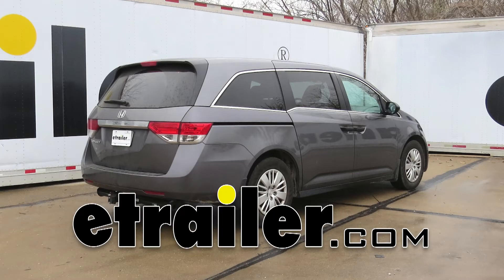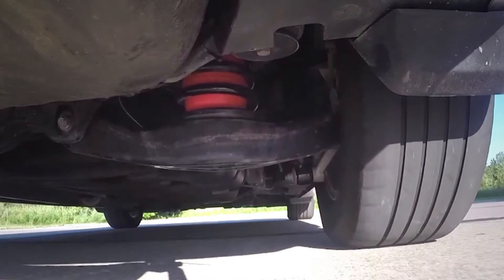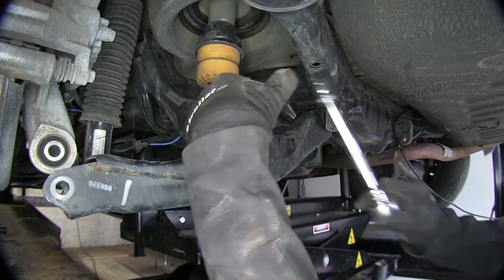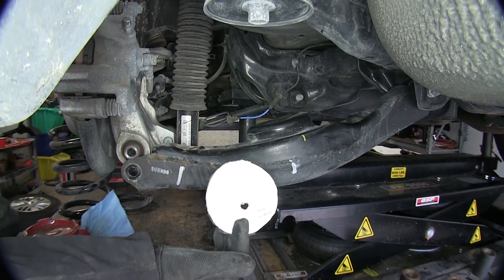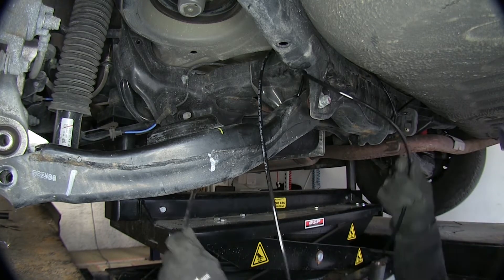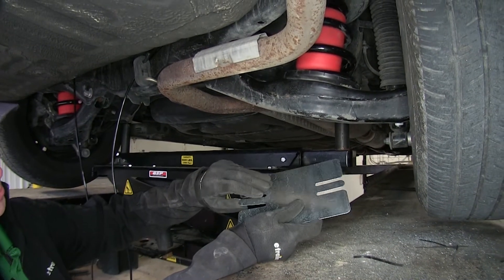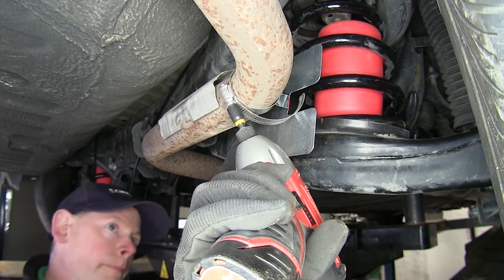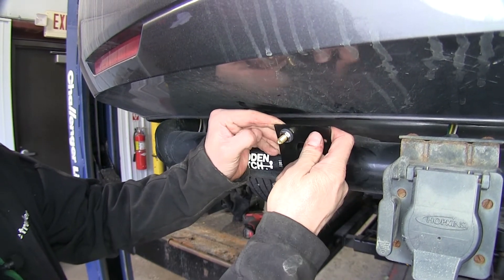etrailer | DIY Install: Air Lift 1000 Air Helper Springs for Coil Springs on your 2014 Honda Odyssey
Today on this 2014 Honda Odyssey, we're going to review and install the Airlift 1000 Air Helper Spring for coil springs. Part number AL60815. As you see here, these springs actually reside inside the coil springs. Now, it does come with all the hardware, fitting, and airline needed to install. Here's our key right here that goes out to both airbags, and we go to the back of the van. We see one single valve right here that will allow you to insulate up both at the same time. Now lift capacity is going to be one thousand pounds for these air springs. We'll go ahead and show our stock measurement on our van first.

We'll measure from the ground to the top of the fender well. Our measurement will be about thirty and a quarter inches. Now we have some weight added to the back of our vehicle, using a cargo carrier, we'll go ahead and get our second measure. All right, now it looks like we've brought it down to about twenty-nine inches. Looks like on our new measurement, it looks like the van went down about an inch. We'll go ahead and take a test drive and watch how suspension works when it's loaded without any help from the air springs.

With the weight in the back of the van the coil springs are blocked down but also our handling just a little bit where you can feel the factor. Now with airbags in place, weight back in our vehicle, we inflated the bags up to a maximum of thirty-five pounds and we brought our ride height up to about twenty-nine and three-quarters so just a little bit shy of our original height but it sill should work out just find. Let's go ahead and take it for a test drive and see how it handles. Of course the weight is still back there and of course it's still not quite the ride height but it handles so much better when you have that installed on your van. Next we'll go ahead and show you how we installed it on our Odyssey. First off, you're going to need to be able to lift this vehicle up in the air so you can let the suspension hang down. Next, you want to go ahead and remove the wheel. We're going to be working with the driver's side.

Using the twenty-two millimeter socket, we'll go ahead and remove the lug nuts. Then we can go ahead and take off the wheel. Next up we need to go ahead and remove this bolt right here. Then this will allow us to lower this arm which is connected to this spring. Now you want to be careful when you do this. We're going to place a jack underneath here and use that to support it to take the bolt out and then we can lower in a controlled manner. Next we'll remove this bolt here using a seventeen millimeter socket.

Before I lower it down, I'm going to make a mark on my spring and this cup that the spring sits in and this arm. I'm just going to make a simple line so I know I have everything back in the right place when we put it back together. We use the jack to go ahead and lower it slowly. There's still a considerable amount of pressure on the springs so you really want to be careful when you do this. Once the pressure is release, we'll go ahead and move the jack out of the way. We have our spring loose. I'm going to push the arm down to give us room to remove the spring. We'll take this little ring out of the way too and we'll clean up the top of our arm here. Now this john stopper right here, we have to remove this part and this part. There's a bolt on the inside that we remove using a fourteen millimeter socket. Shallow socket with about a six inch extension works good. This is a pretty long bolt so it will take quite a few turns to remove it. Let's go ahead and clean up the top of the arm here because we're going to be putting a template on top of this because we have to drill a hole through the top for our airline tubing. All right this is a template that comes with the kit. I just basically cut out one of the pages in the instructions and covered it with some clear tape just to make it a little bit more durable because we have to use it on both sides. You can see the where the hole is already drilled out where it says hole location. We want this hole going towards the center of the vehicle. I'll put it on top, center it up, I'll use some more tape to hold it in place. All right now with the template in place I'm going to use a quarter inch drill bit. It does help to have a right angle drill for this and I'll drill out my pilot hole. I went ahead and removed my pattern. I'm going